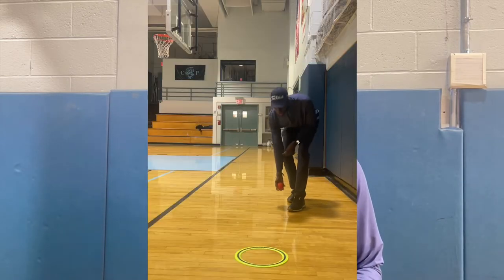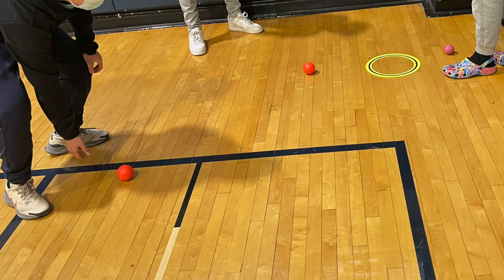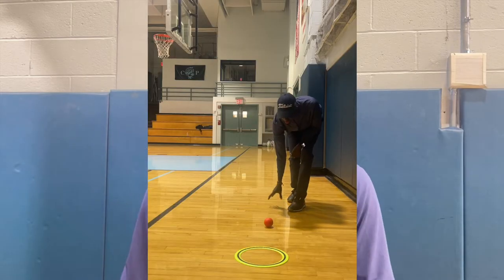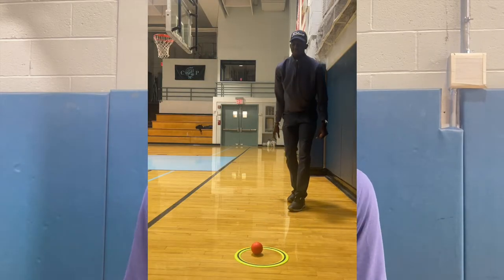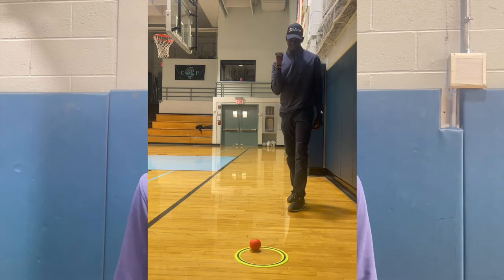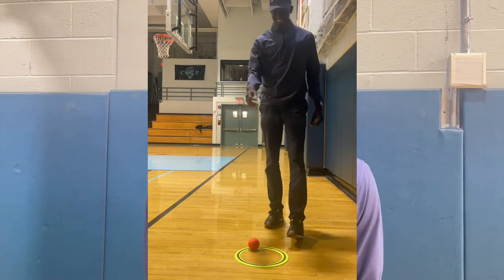PE mini golf lesson | Hole in one gets $100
Lets go! if you get a hole in one you get $100 bucks.
Amazing PE games for all grade levels. In this game students will play a round of mini golf and work on their accuracy, tossing skills and practice patience.

Everybodies favorite  pe activities for school, remote learning, distance learning, zoom fitness, online workouts, kid fit, kids moving.
 @Idrissa Gandega